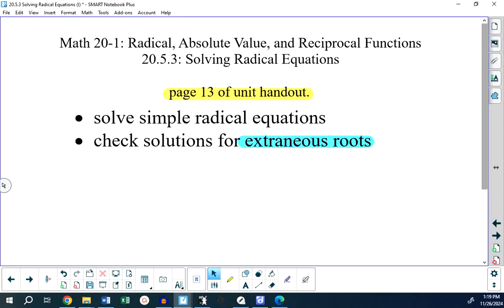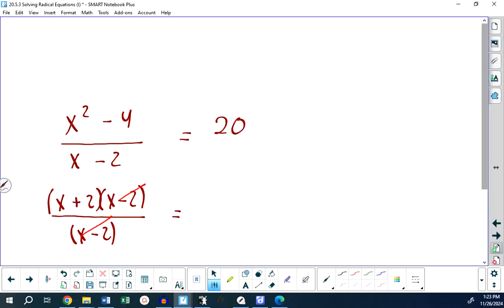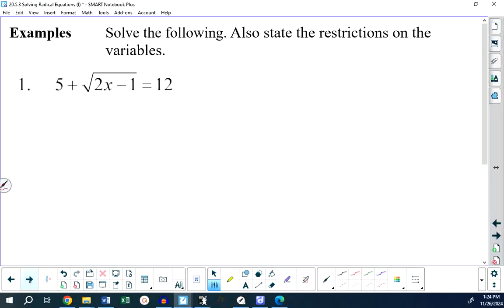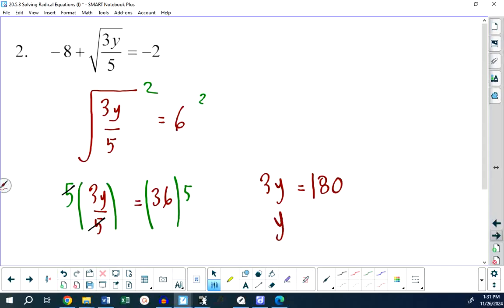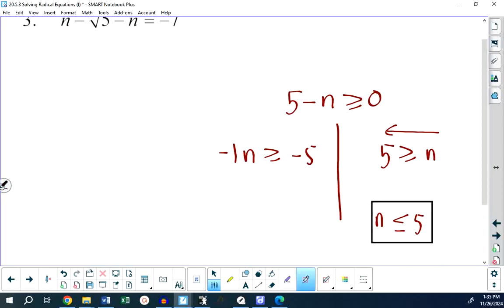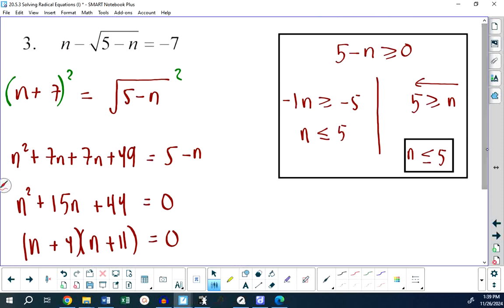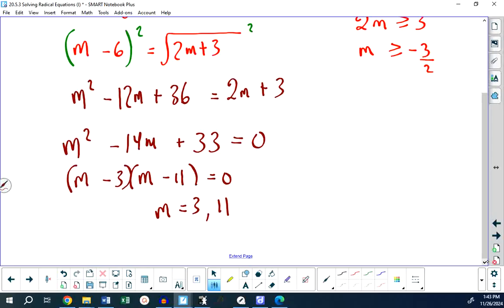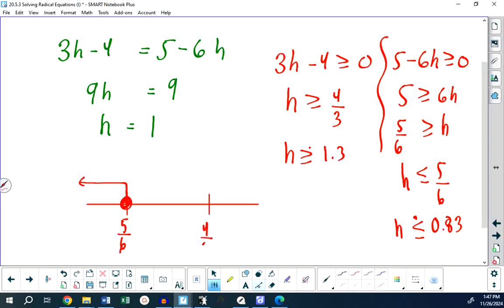Math 20-1 Lesson 5.3 → Solving Radical Equations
Here is the lesson on solving radical equations and checking for extraneous roots.